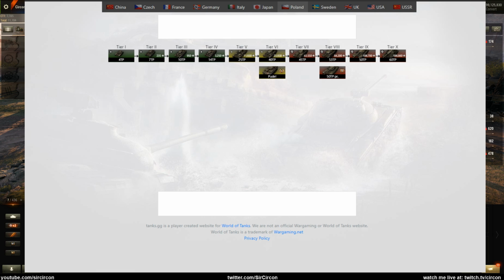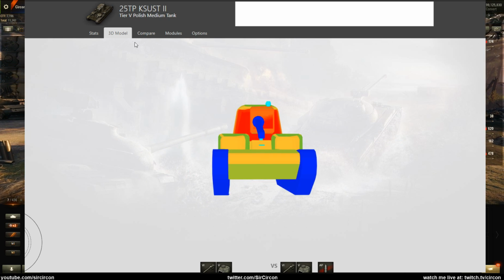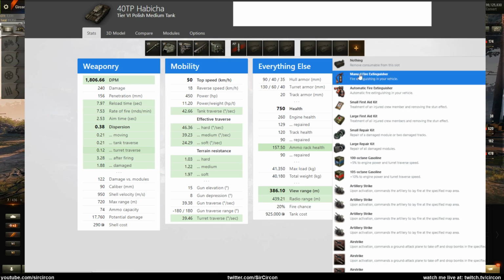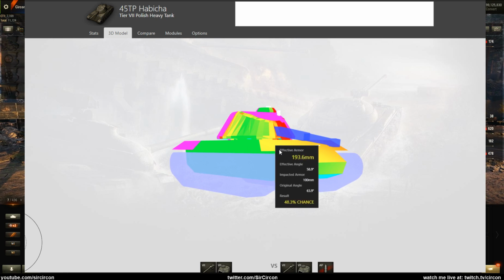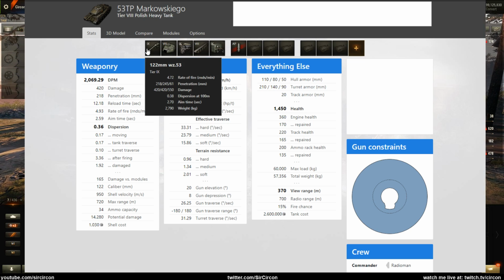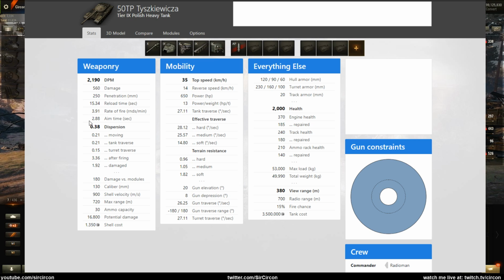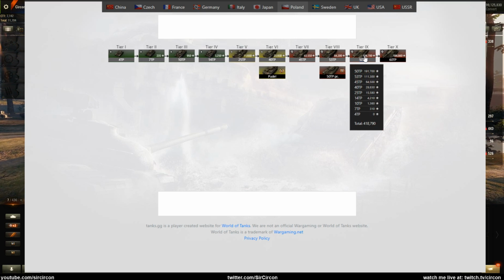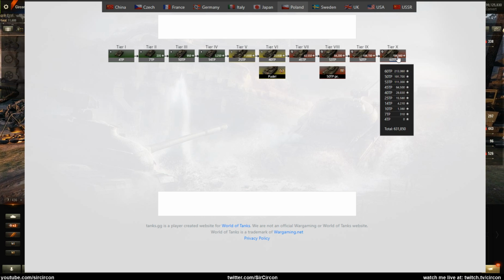Previewing the Polish Techtree!